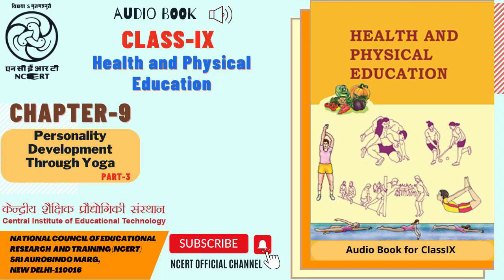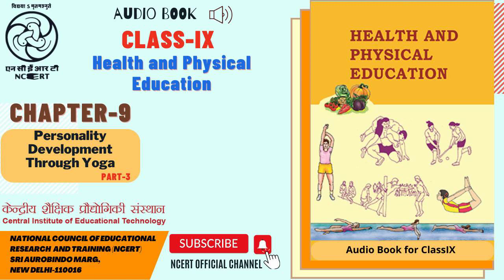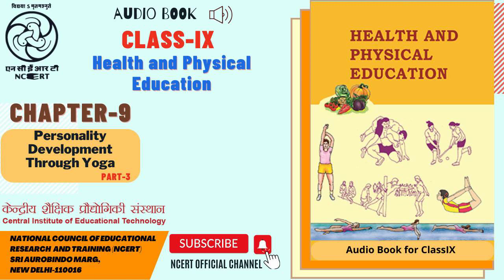Chapter 09 Personality development through yoga Part 3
This is an Audio Book of Health and Physical Education for Class 9